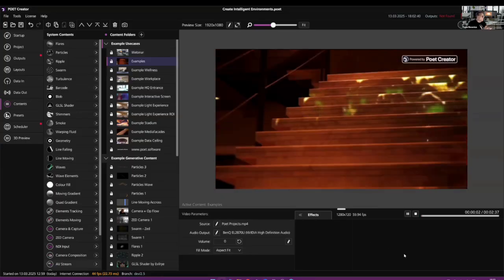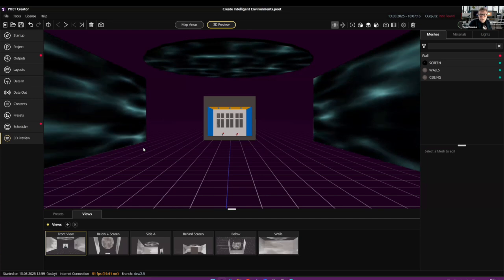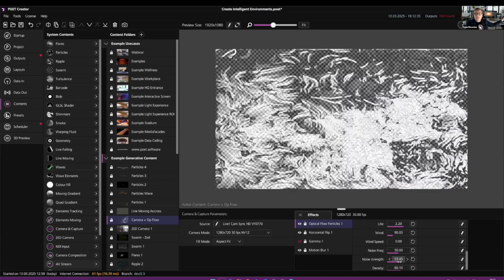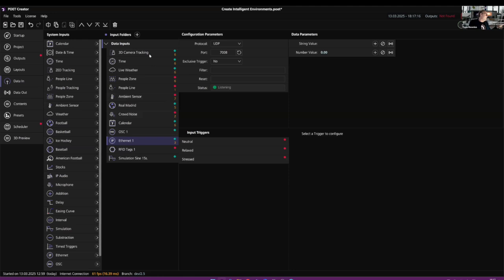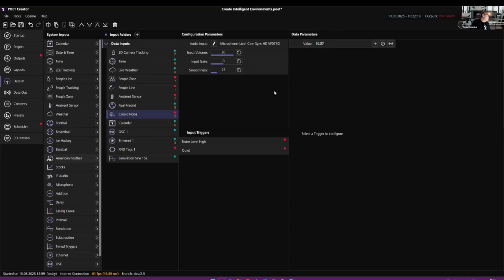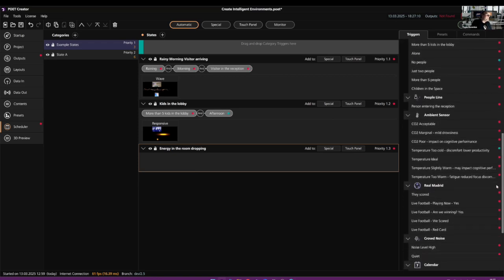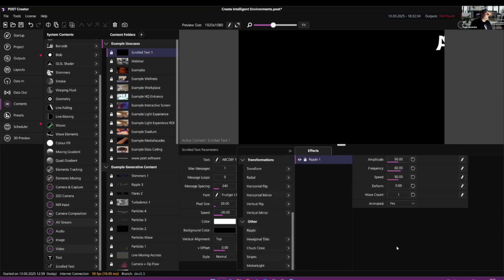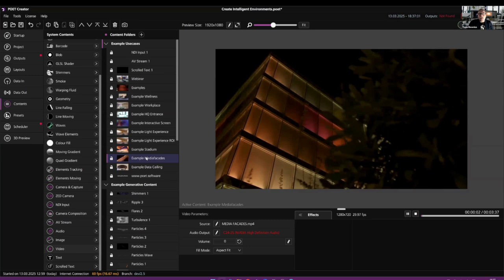Create Intelligent Environments Webinar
This webinar dives into the creative and practical aspects of deploying next-generation immersive spaces. Discover how cutting-edge technology and dynamic lighting can transform environments, creating unforgettable experiences.

🎯 What You’ll Learn:
✅ Using live data feeds and cameras to generate real-time visual changes
✅ Creating non-repetitive content for lighting, projections, and LED screens
✅ Serving multiple outputs (video, lighting, sound) from a single server
✅ Setting up intelligent, context-aware scheduling

Recorded live 13th March 2025